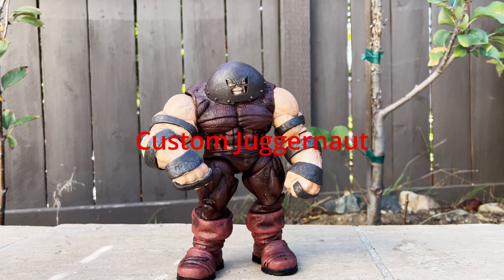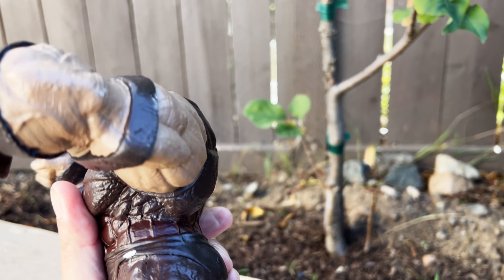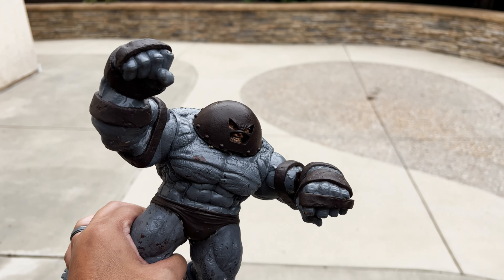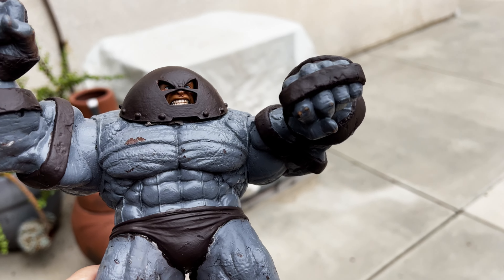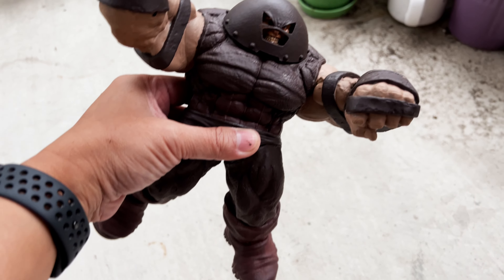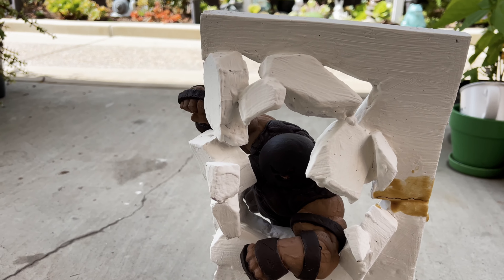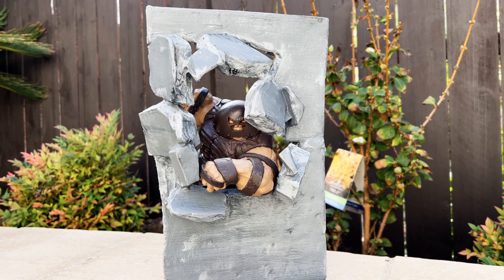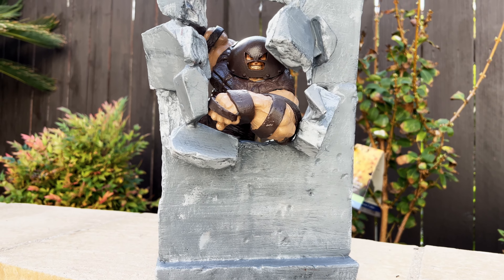Custom with diorama: Diamond Select Marvel Select Juggernaut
I have couple Diamond/Marvel select Juggernaut and decide to custom one of them. I would like to see him in more action pose where he is breaking the wall. I did a quick low budget custom and the result is fine.